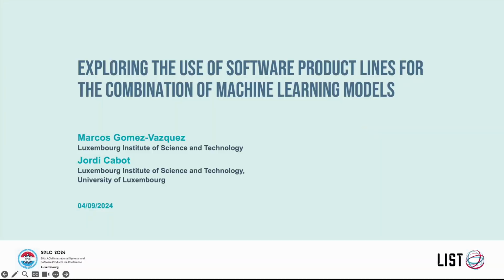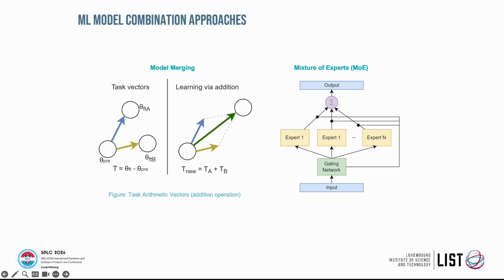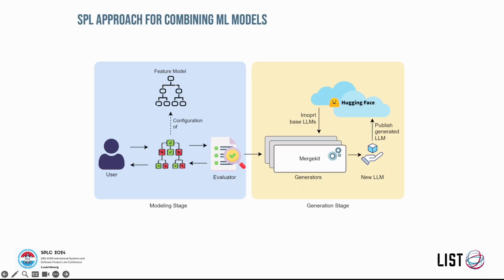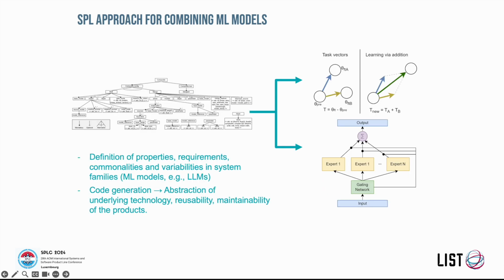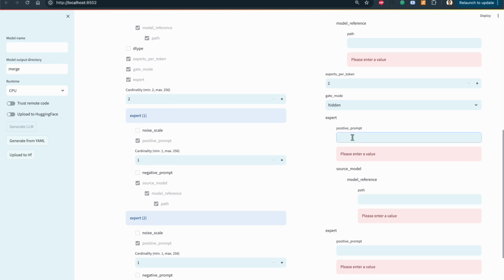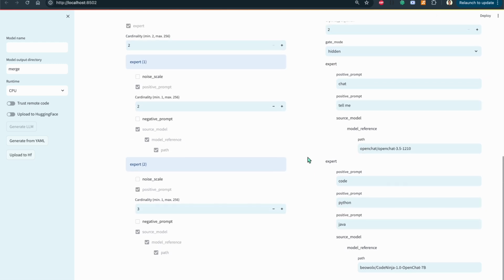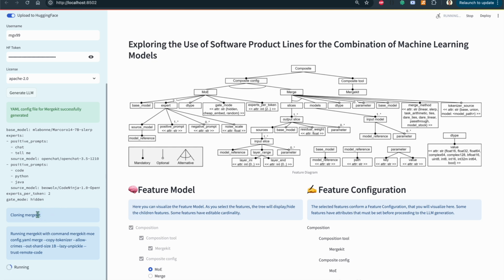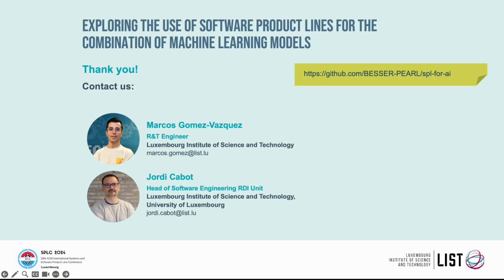Software Product Lines to automate the Combination of Machine Learning Models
We present a no-code tool for the definition of combinations of LLMs based on Software Product Lines, aiming at capturing similarities and variability among the possible combinations and generating all valid configurations based on a well-defined Feature Model. We covered Model Merging and Mixture of Experts methodologies for composite LLMs.

0:00 Intro
1:58 Presenting the tool
4:34 Demo: creating feature configuration
8:03 Generating the LLM